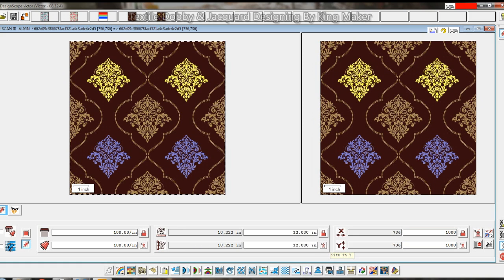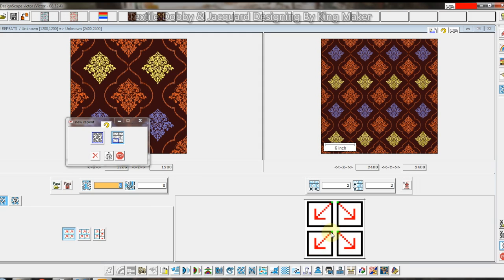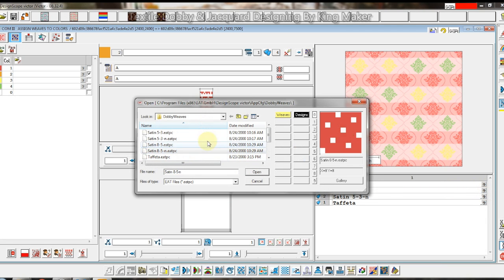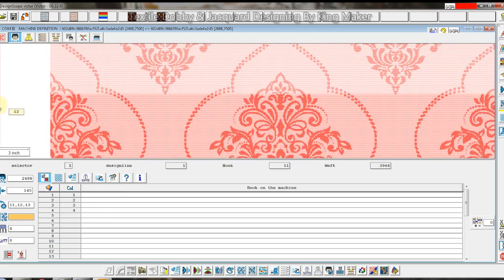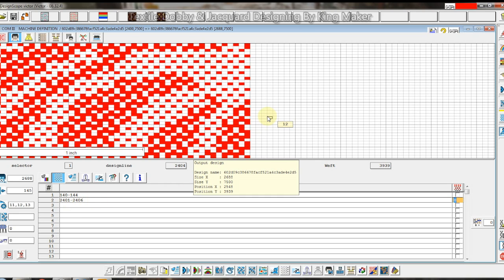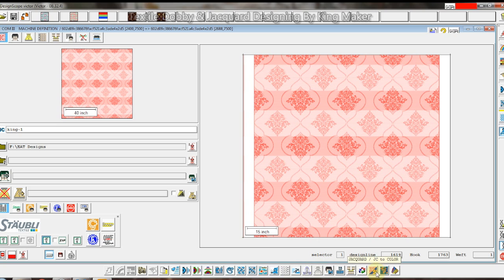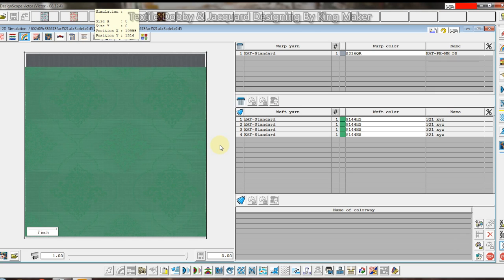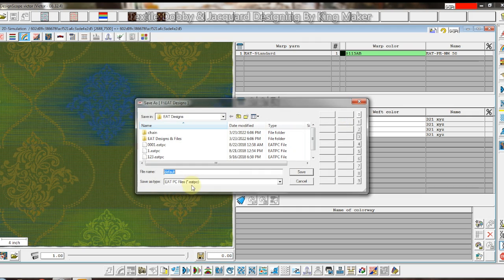How To Make Textile Jacquard Designs | How To Use EAT DESIGN SCOPE Software | Tutorial Video EAT-02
In this video i will guide you how to make textile designs on EAT Design scope Victor software,

You can ask more and more questions, I will reply you all and guide you with my experience

Thanks